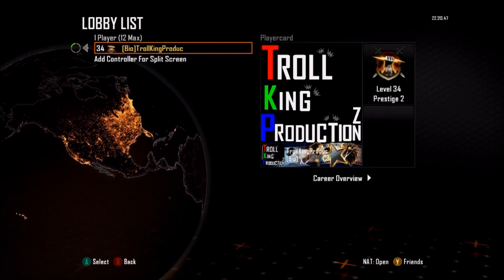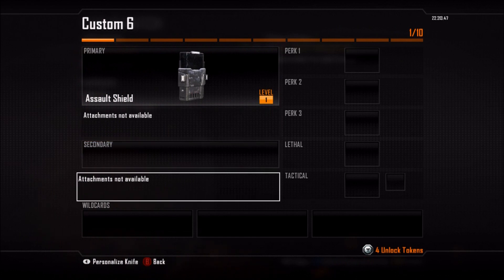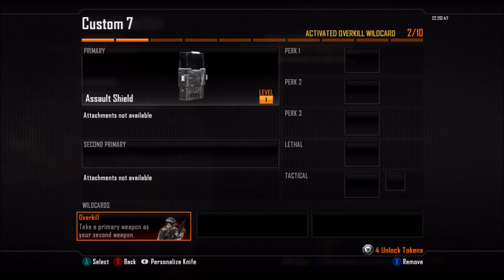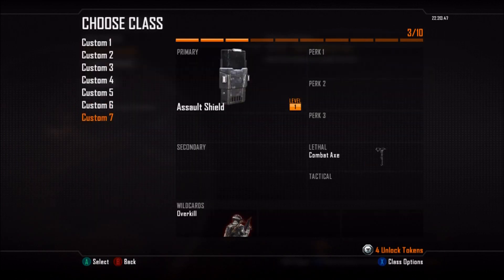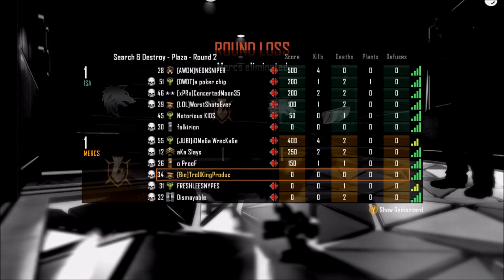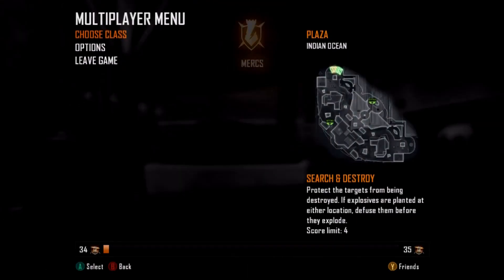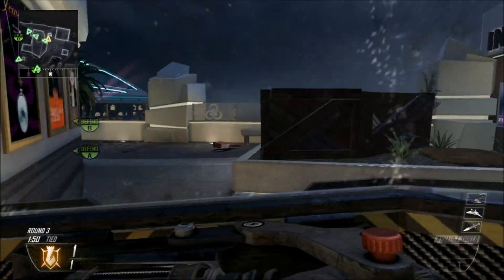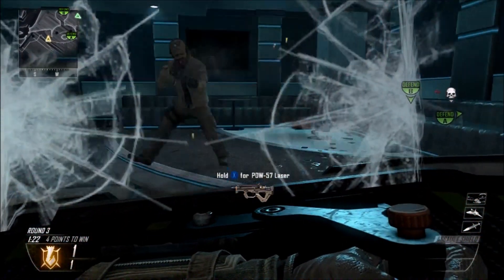Tutorial How To Do The Invisible Assault Shield Glitch On Black ops 2